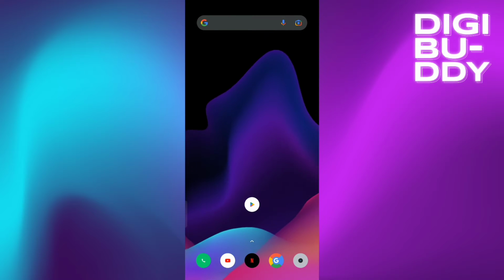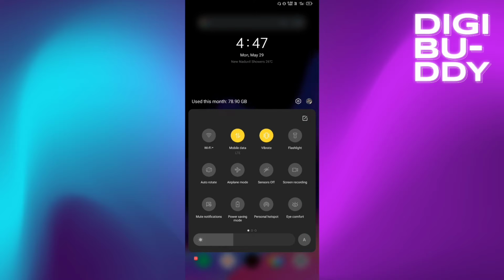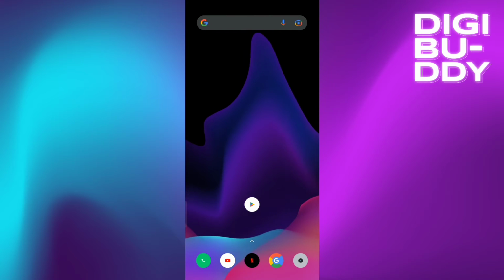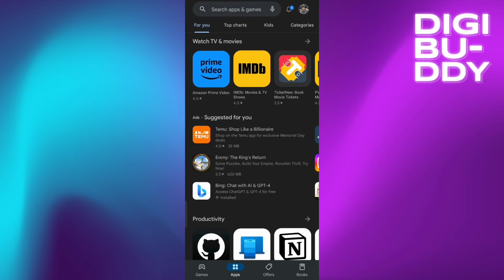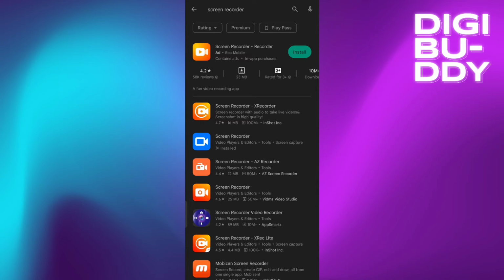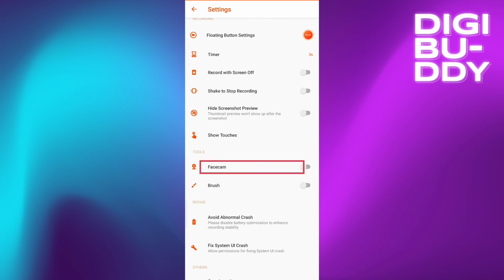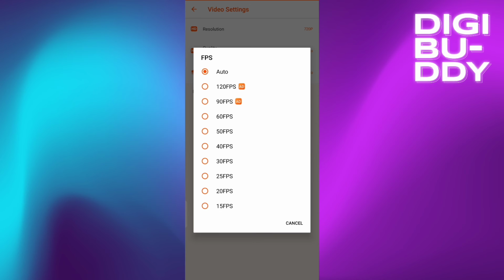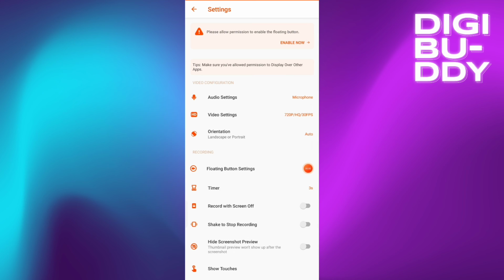How to Record Your Android Screen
In this video, we'll show you how to record your Android screen with a simple app. This is a great way to capture any screen activity on your Android device, for use in future videos or for personal use.

If you're looking for a way to capture an important screen activity on your Android device, then this is the video for you. We'll show you how to use a simple app to record your Android screen, and then use that footage in future videos or for personal use. This is a super easy way to get the footage you need to save a moment or record an event!